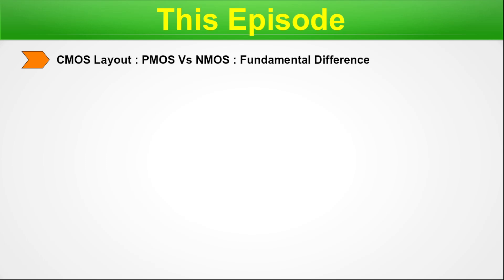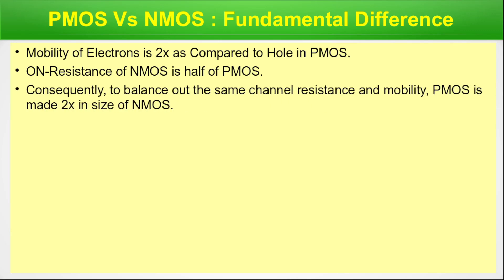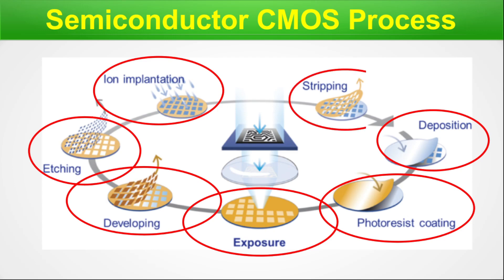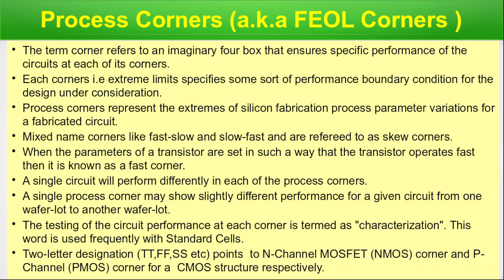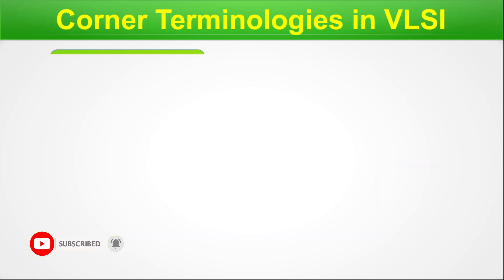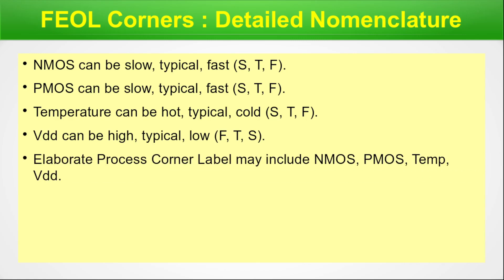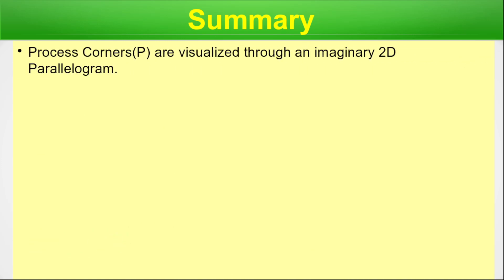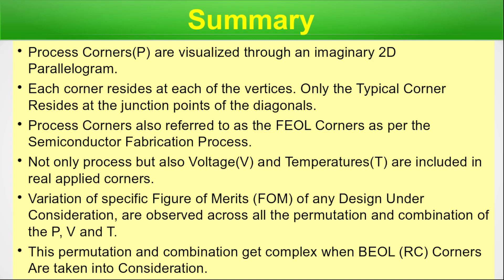The Process Corners in VLSI Design: An Essential Guide for Beginners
The episode at hand provides an essential guide for beginners to understand the concept of Process Corners in VLSI design. The video begins with a concise overview of Process Corners and a quick tour of the CMOS layout. The fundamental difference between PMOS and NMOS is explained, followed by a recap of the semiconductor CMOS process. The episode then moves on to explore the concept of CMOS Process Variation, and the graphical representation of Process Corners, also known as FEOL (Front-End-of-Line) Corners. The FEOL and BEOL (Back-End-of-Line) Corner Terminologies in VLSI are explained, and the episode provides a detailed nomenclature of the different types of FEOL Corners, including their variation. The concept of Real Corners, which is FEOL+BEOL combined, is also discussed. Finally, a summary of the episode is provided, outlining the key points covered in the discussion.

Please follow the below chapters
00:00 Beginning & Intro
00:23 Chapter Index
01:20 CMOS Layout : Quick Tour
02:46 PMOS Vs NMOS : Fundamental Difference
04:18 Semiconductor CMOS Process : Quick Recap
05:24 CMOS Process Variation : Introduction
06:43 Process Corners (a.k.a FEOL Corners )
08:29 Process Corners : Graphical Representation
10:24 FEOL and BEOL Corner Terminologies in VLSI
11:23 Common FEOL Corner Names
12:10 FEOL Corners : Detailed Nomenclature
13:19 Process (FEOL) Corners Variation
15:46 Real Corners :  FEOL+BEOL Combined
17:01 Summary